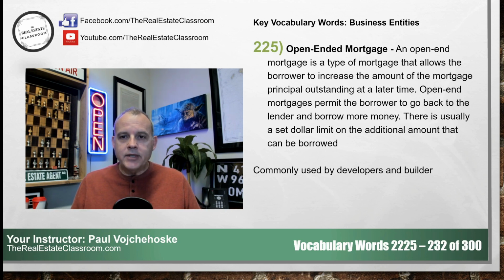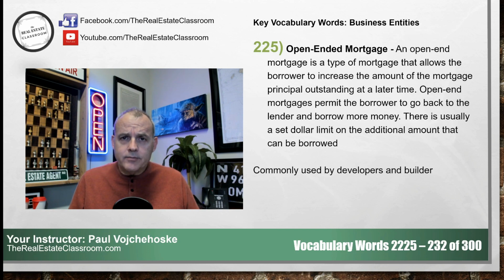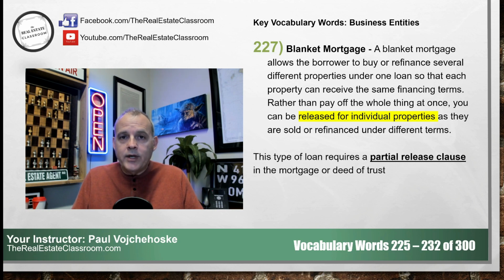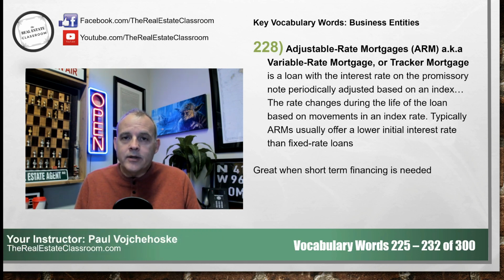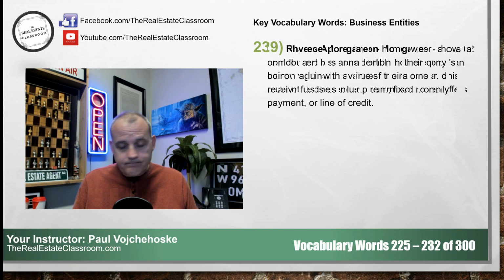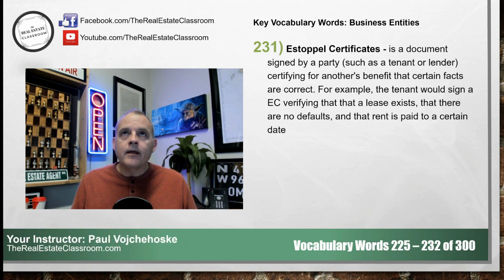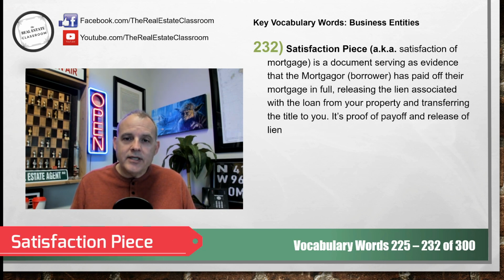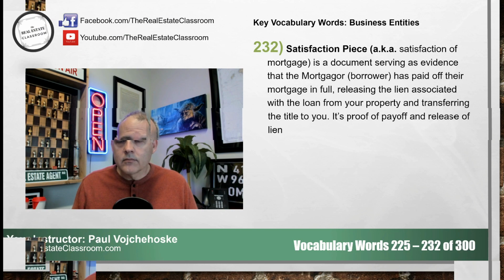Real Estate Vocabulary Words (225-232 of 300) | Real Estate License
Real Estate Vocabulary Words 219-224 of 300. In this real estate exam prep videos we cover the following key real estate terms you need to know for your real estate exam:
Open-ended mortgage -
Package Mortgage -
Blanket Mortgage -
Adjustable Rate Mortgage -
Variable Rate Mortgage -
Tracker Mortgage -
Reverse Mortgage -
Shared Appreciation Mortgage -
Estoppel Certificate -
Satisfaction Piece -

Cheers,
Paul Vojchehoske